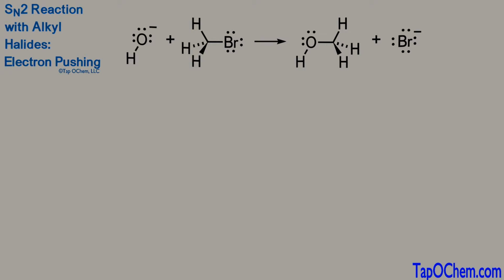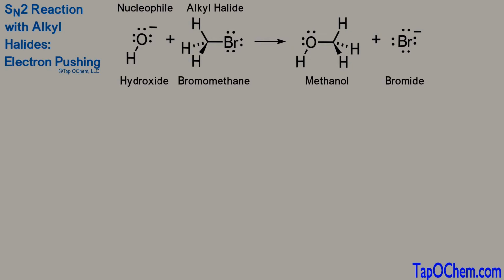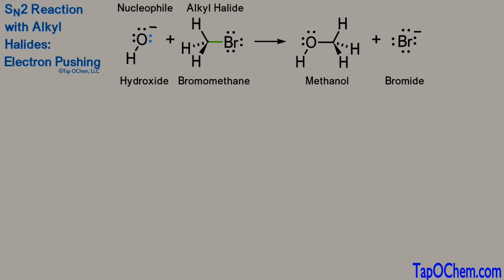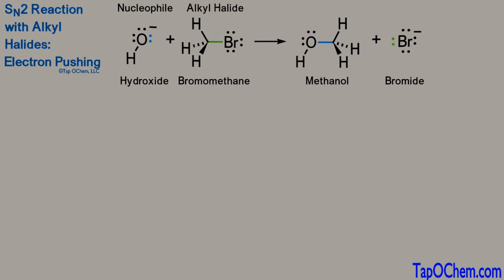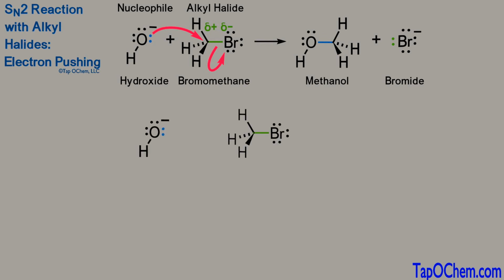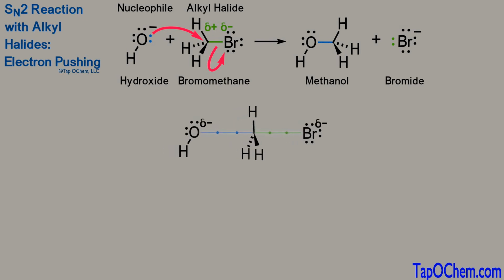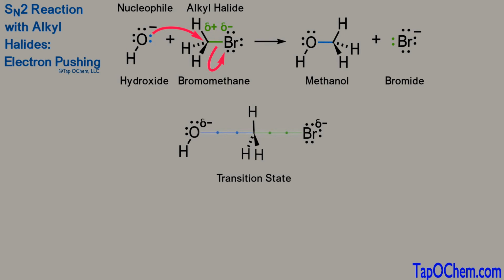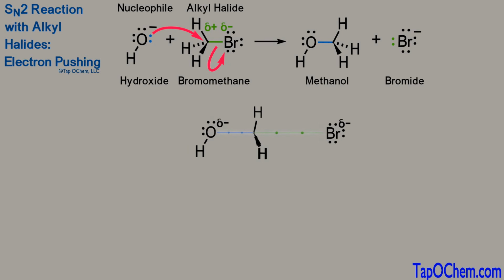Electron Pushing in the SN2 Reaction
This animation is great but we've posted a new, upgraded one.  Check out the other animation on SN2 reaction electron pushing on this channel!

This reaction depicts the SN2 reaction between a good nucleophile, hydroxide, and an unhindered alkyl halide (bromomethane).  The electron flow is designated by arrows showing two electron movements.  The ball and stick animation shows indicates backside attack.